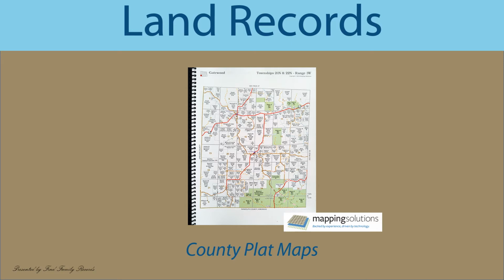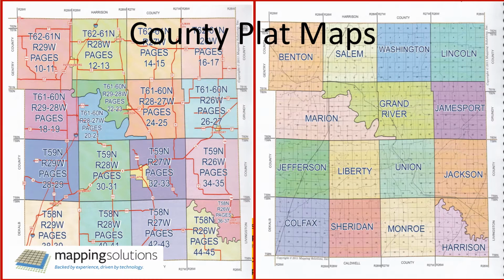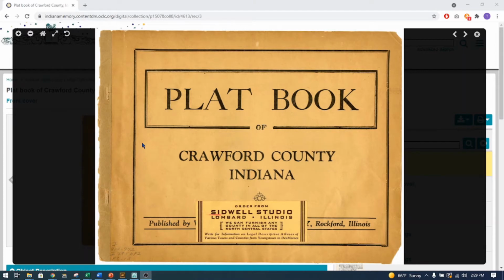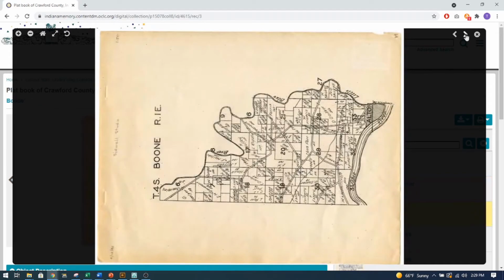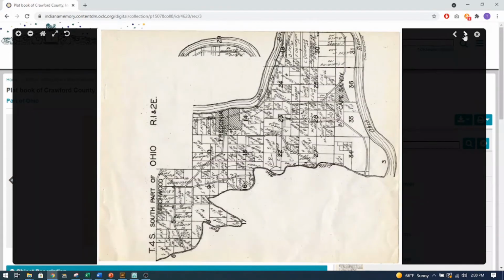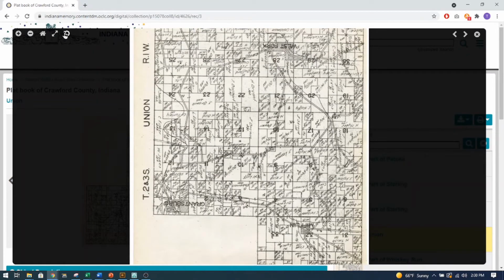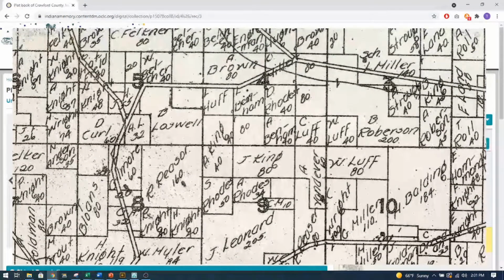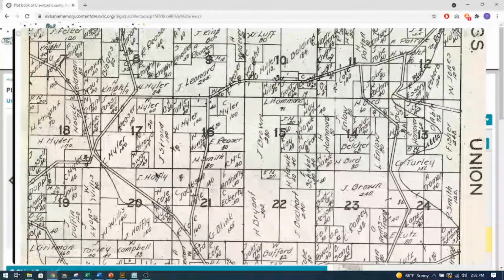Land Records - Plat Maps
Plat maps help us identify where our relatives lived and who their neighbors were. This video will give a brief overview of how plat maps work and where to look for them.